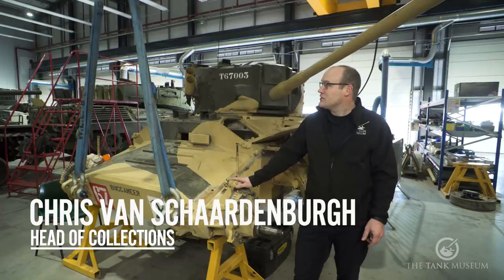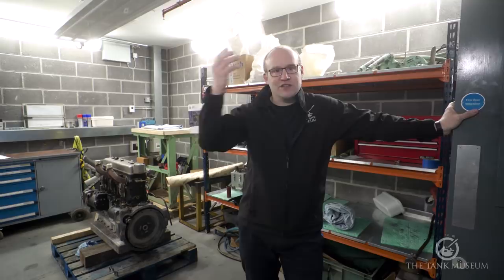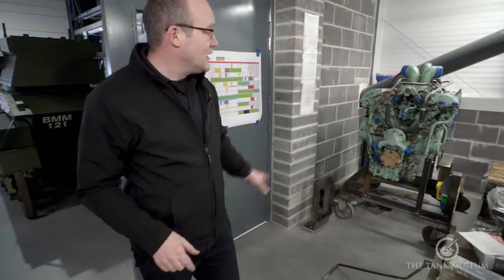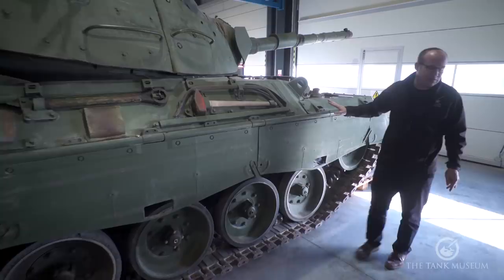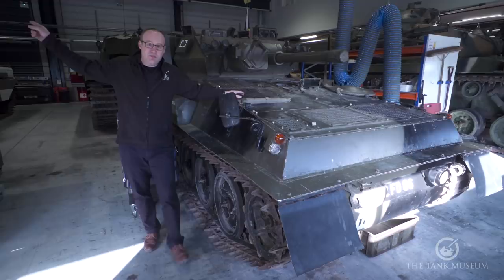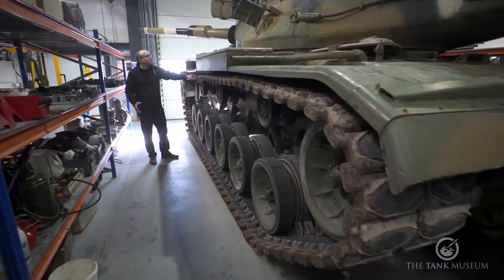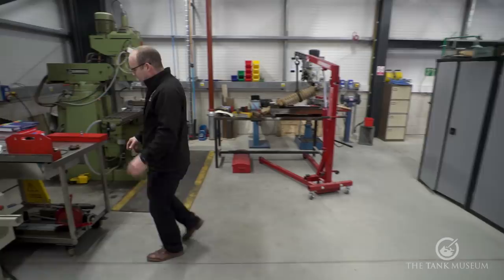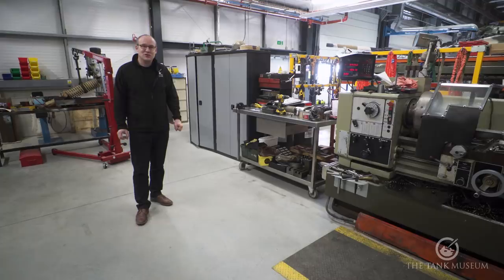What's in the Workshop? | Ep. 10 | Tank Workshop Diaries | The Tank Museum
An update from the Museum Workshop on which tanks are currently under the spanner. Featuring the Valentine, Leopard 1, Vickers Light Mark IV and a little Tiger 131 project!